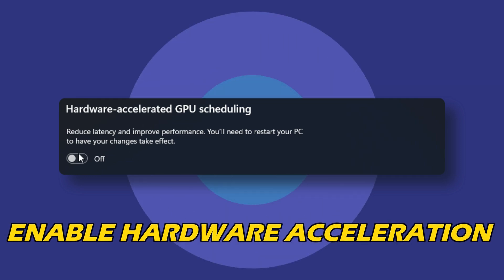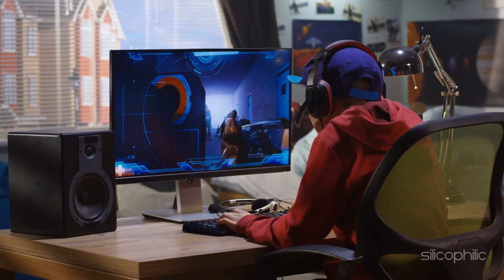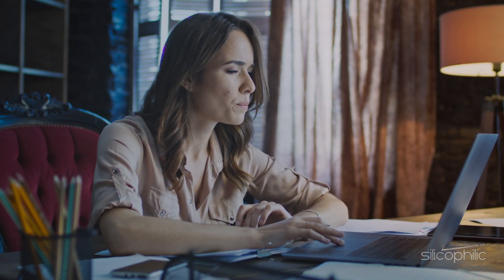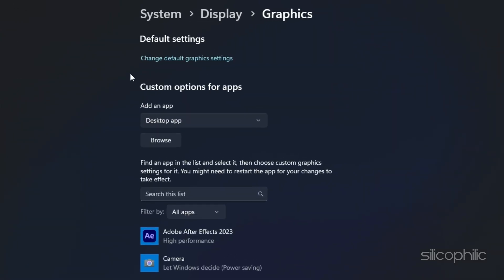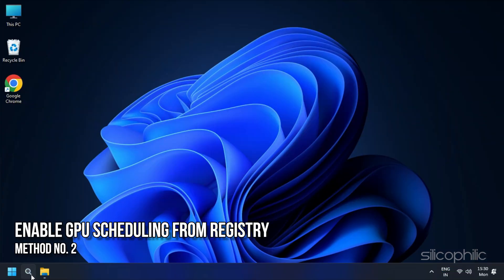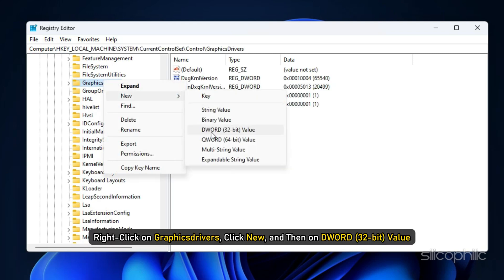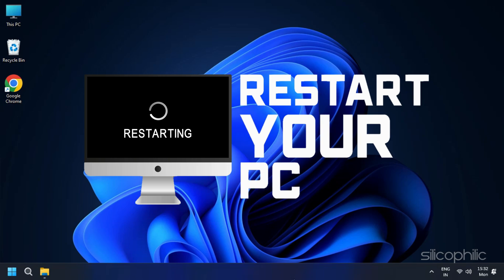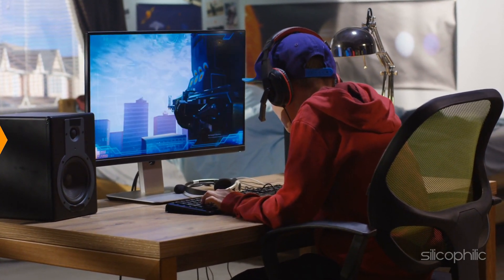How to Enable HARDWARE ACCELERATION on Windows 11/10 [EASY PROCESS]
If you want to enable Hardware Acceleration on Windows 11 or 10, and If you've been looking for ways to do it. Today, in this video we are going to show you how to enable it with the two easy and effective methods. Just keep watching this video till the end.

Timestamps:
00:00 Intro
00:53 Enable GPU Scheduling
01:31 Enable GPU Scheduling From Registry